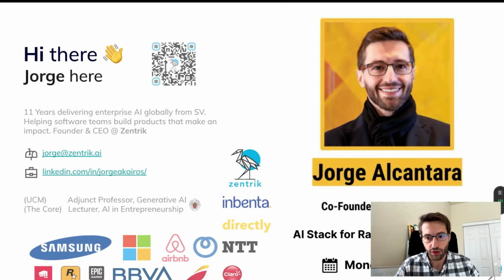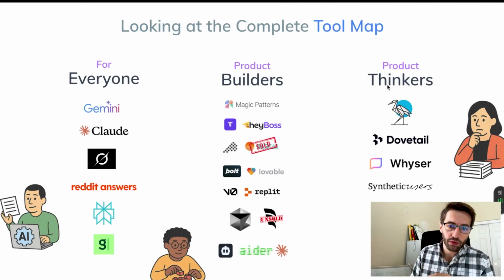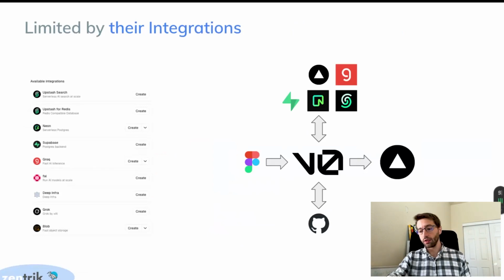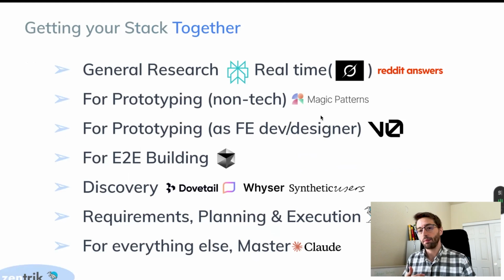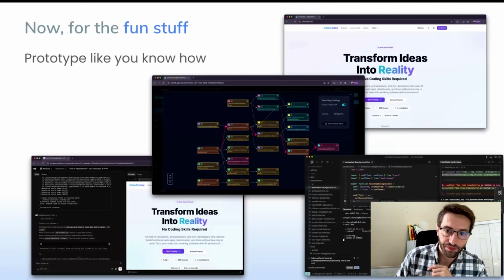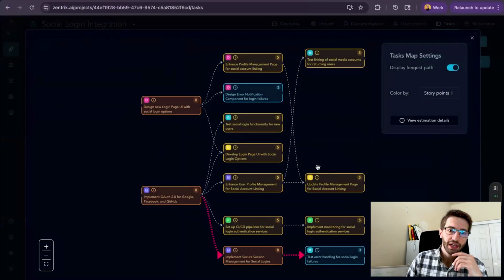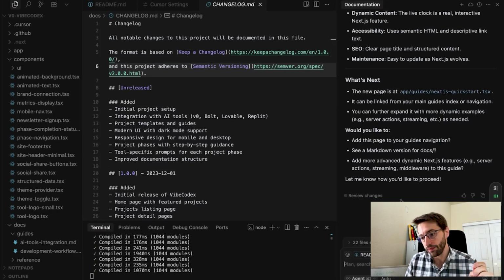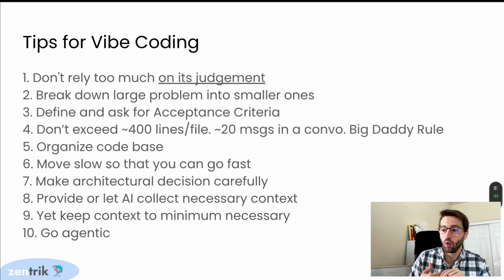How to Build AI-Assisted Apps Fast: V0 + GitHub + Cursor + Centric | Jorge Alcantara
From No-Code to Full Stack: How to Build AI-Assisted Products with V0, Centric & GitHub | End-to-End Guide
Learn how to go from idea to working AI prototype—fast. In this talk from the Next.js Meetup by GeekyAnts, Jorge Alcantara, CEO and AI educator, walks through how product teams can build AI-assisted apps using tools like V0.dev, Centric, GitHub, and Cursor—no deep coding required.

Whether you are using V0.dev, Vault, Centric, Supabase, GitHub, or Cursor, this video walks you through:
- How to prototype with V0 and sync to GitHub
- Using Centric to plan, scope, and organize AI features
- Moving from no-code to full code with Cursor
- Tips for faster iteration, better collaboration, and scaling real AI products

Watch till the end for real project demos and actionable steps you can follow immediately.